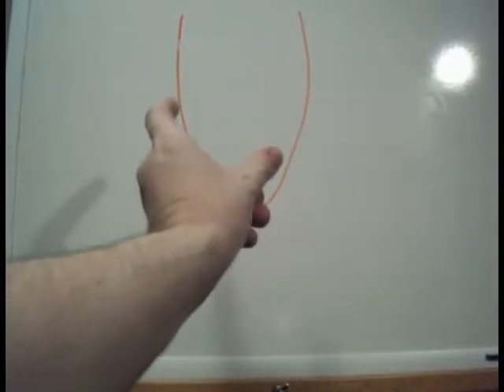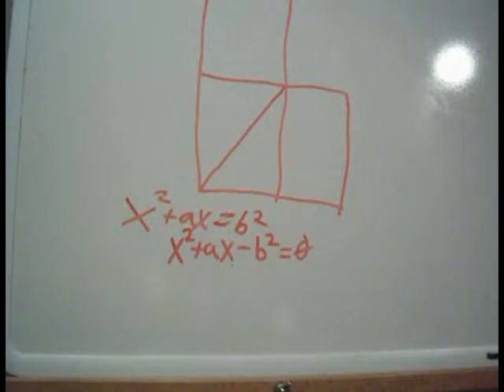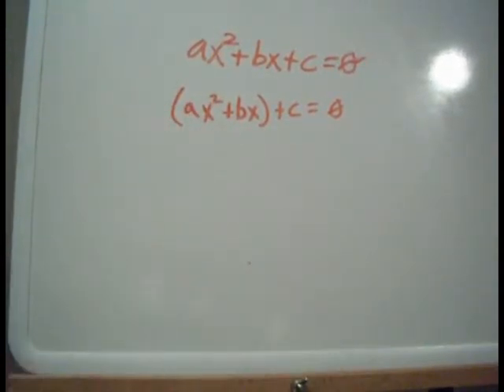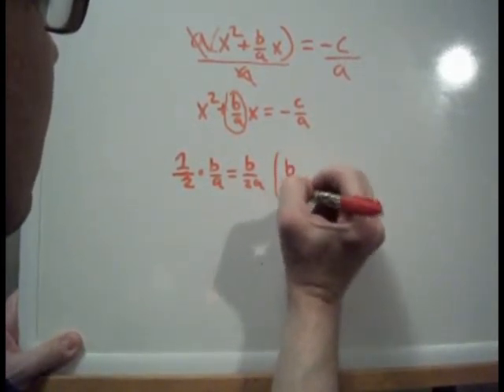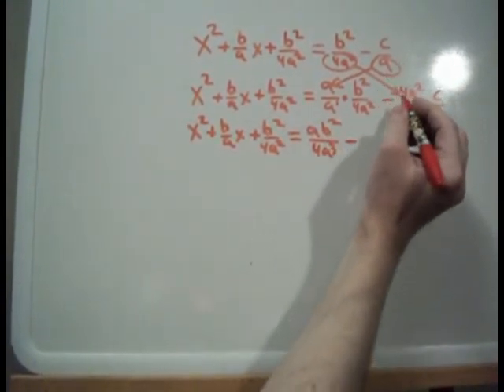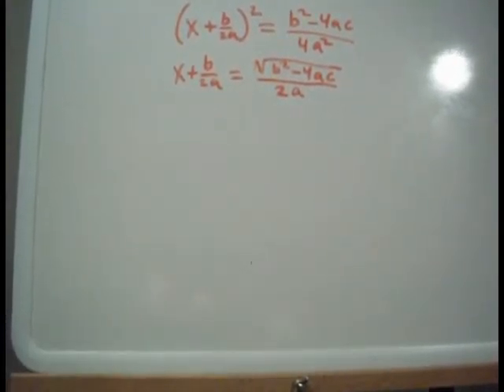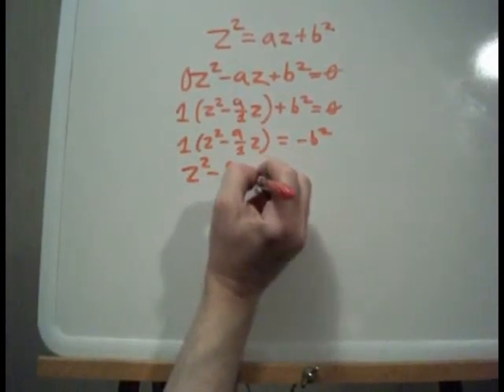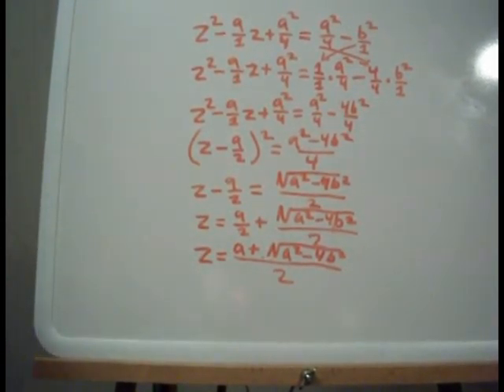Common Core Algebra 2 P4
Near the end of the video I discussed the Descartes method of the quadratic formula.  I'm aware that the positive and negative sign of b is incorrect.  But this is easily fixed.  And the equation still works with the change.